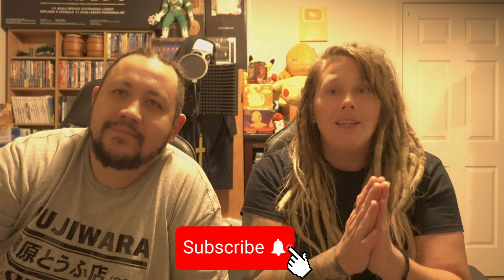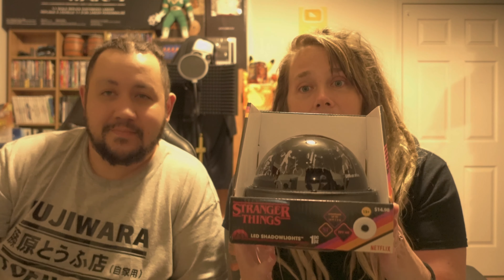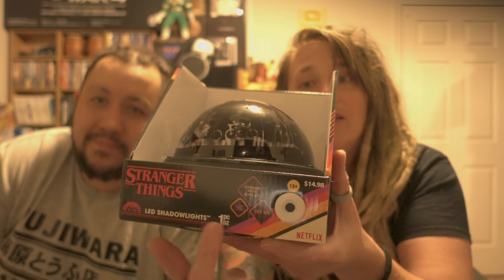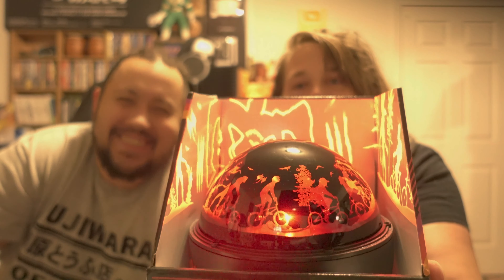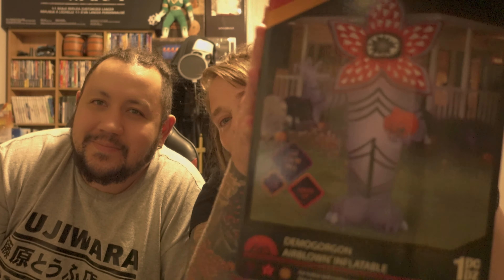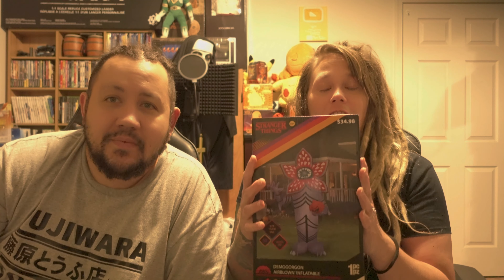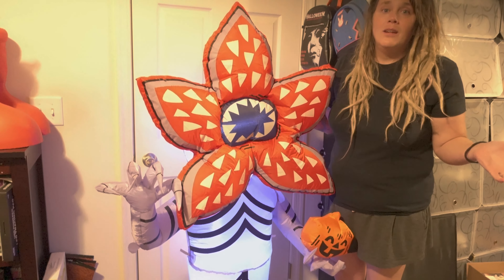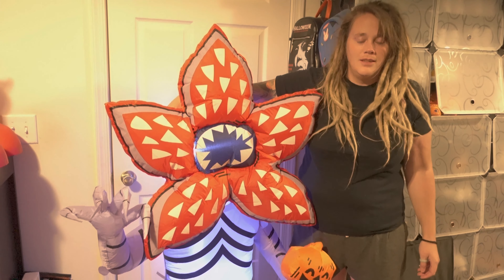Stranger Things Inflatable ￼At Walmart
Halloween Lightshow Projection Tabletop Halloween ShadowLights Stranger Things Netflix (Red) (WM)

59 Inch Stranger Things Demogorgon Netflix for Halloween by Airblown Inflatables

We went to a Party City in Lancaster, Pa

Ignore the following